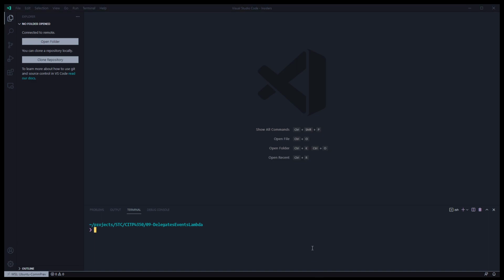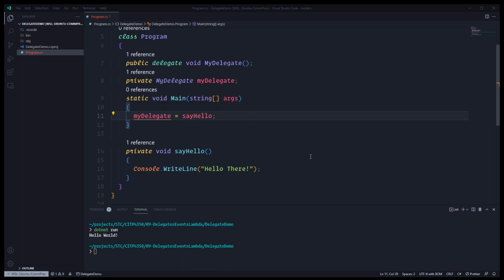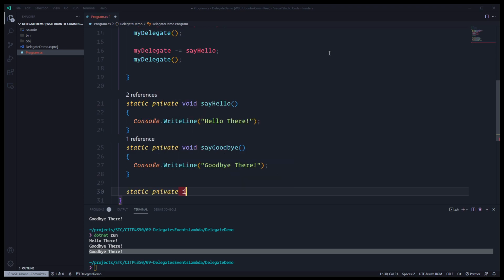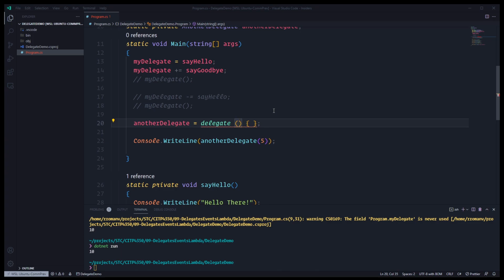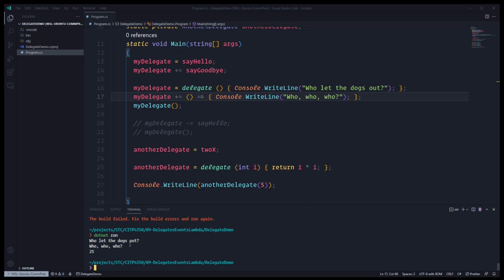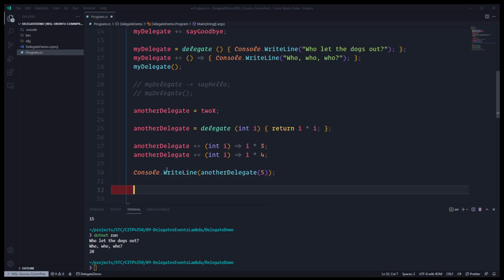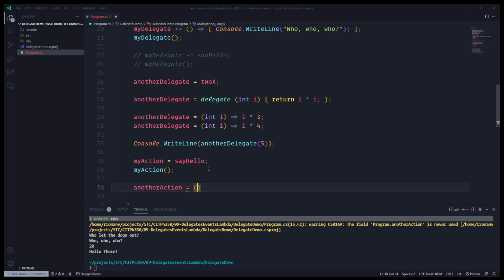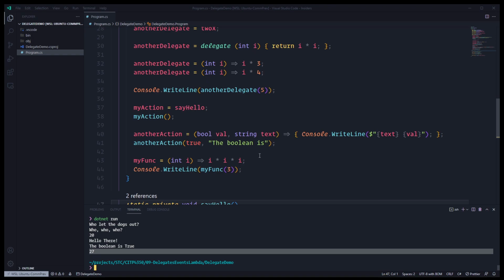C# Delegates - dotnet core 5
Simple C# Examples on how todo Delegates on C#